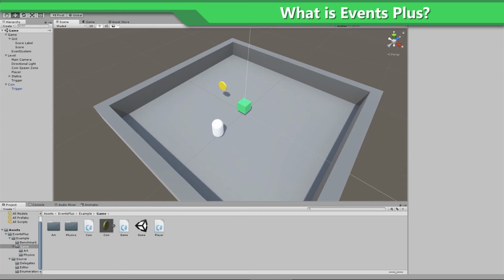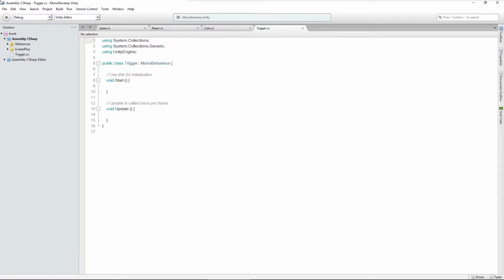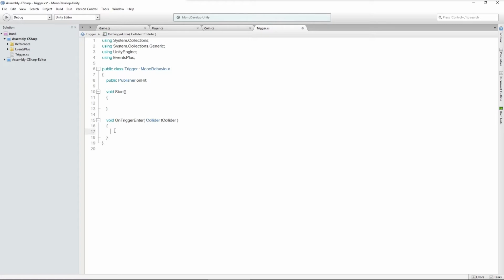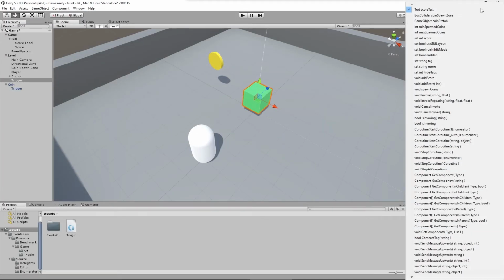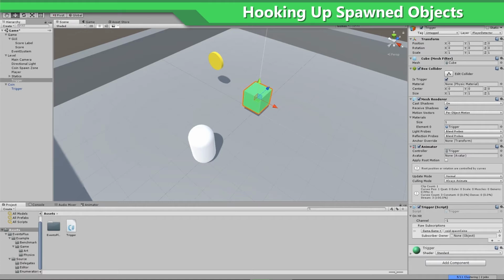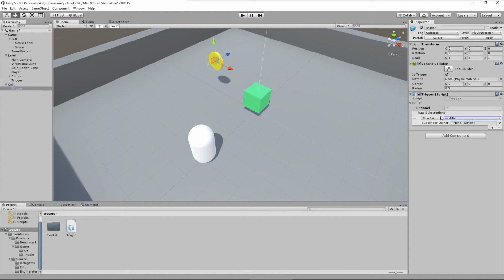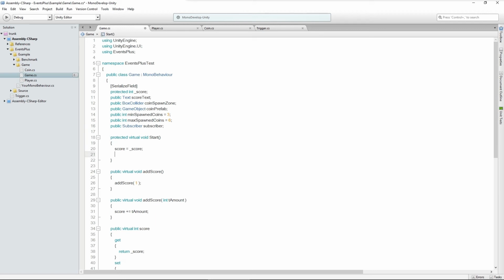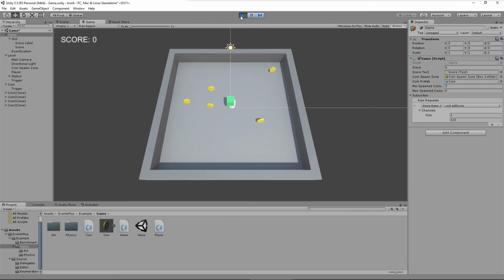Events Plus Plugin For Unity3D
Events Plus is a powerful delegate serializer for the Unity Engine designed to replace the stock UnityEvent system with several new features and significantly improved performance. Like UnityEvents, Events Plus enables developers to avoid otherwise hard-coded event hookups and instead manage it all within the inspector window.

Features:
-Supports both dynamic and preconfigured calls to all public variables, properties and methods
-Supports methods with return types
- Supports function overloading
- Allows up to 6 event parameters
- Support for every serializable Unity type
- Type-safe, using C# generics
- Automatic event subscriptions
- Expandable and re-orderable inspector drawers
- Optimized for cross-platform with u to 1000% faster invocations speeds over UnityEvents
- Custom, specialized event pattern that offers memory-leak protection over UnityEvents
- Source code included and fully-documented

Sorry for my attempt at narration :)